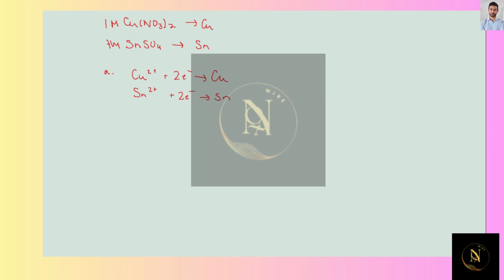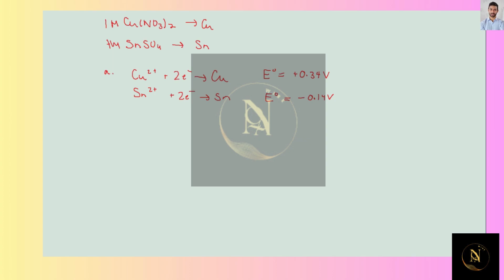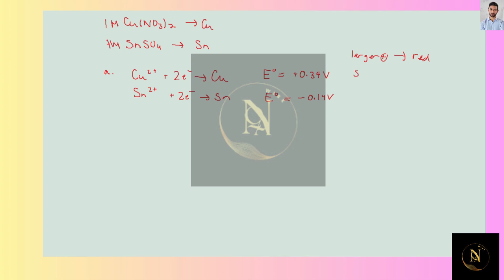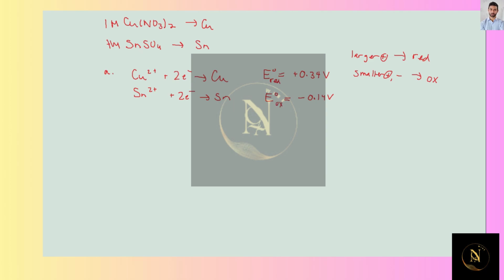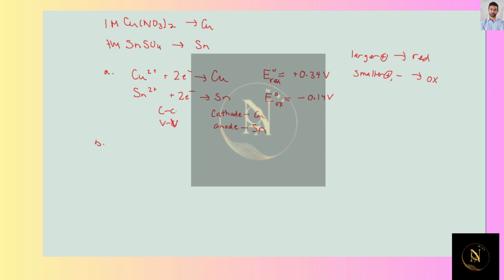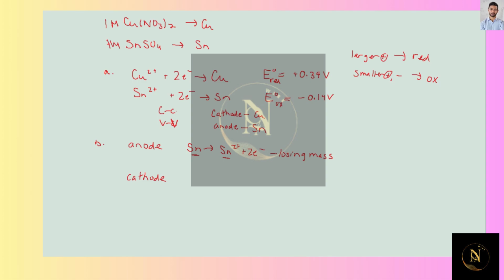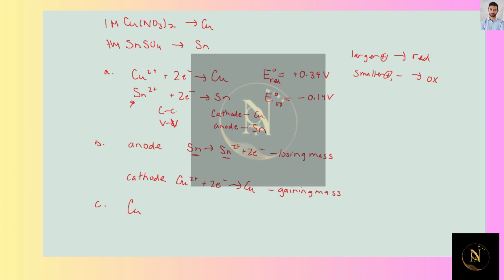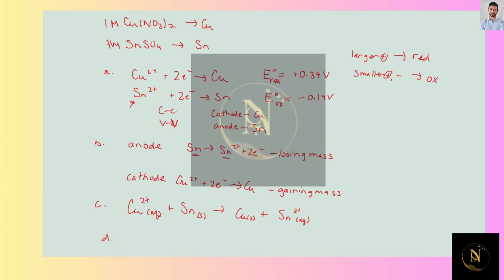[Chemistry] A 1 M solution of is placed in a beaker with a strip of Cu metal. A 1 solution of